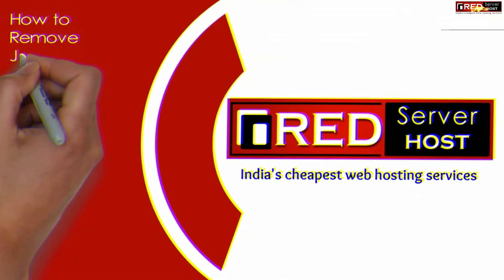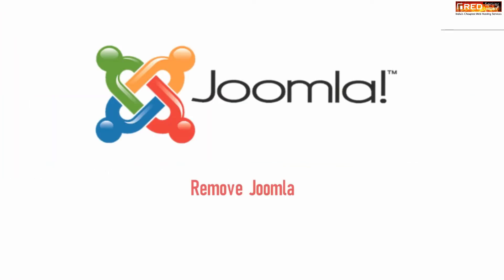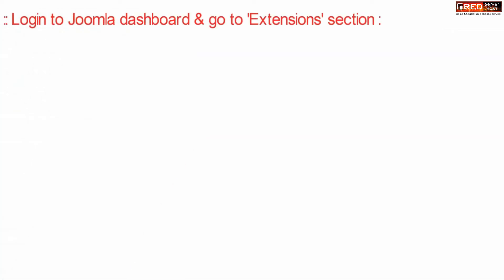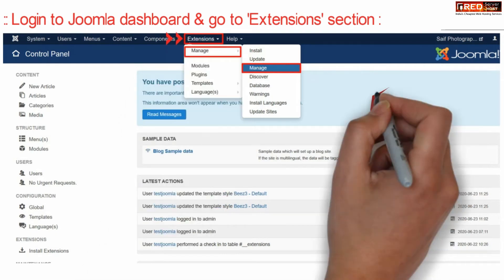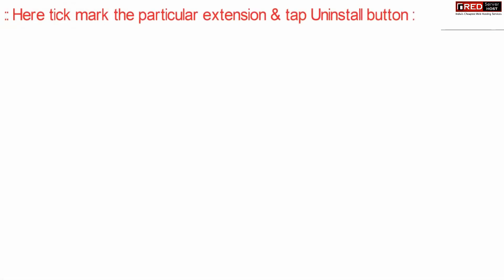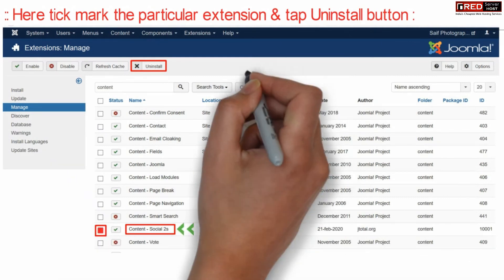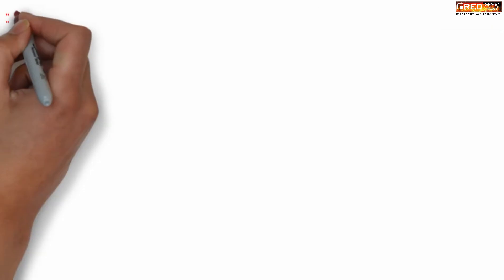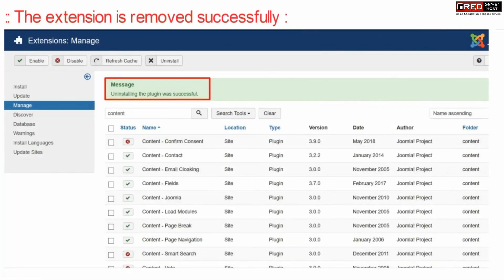How to Remove Joomla Extensions?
Today in this video we will learn how to remove Joomla extensions.

Step::1 Login to your Joomla dashboard
Step::2 Go to Extensions tab and click on Manage section and again click on Manage
Step::3 Select the extension which you want to remove and click on Uninstall icon at the top
Step::4 Confirm the uninstallation process by clicking on Yes button.
In this way your desired extension will be removed from your Joomla website.